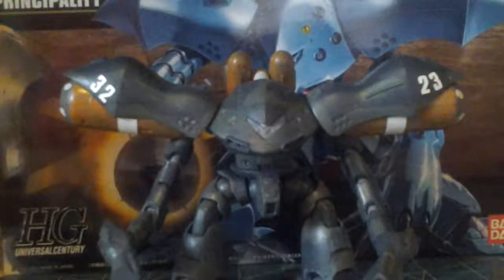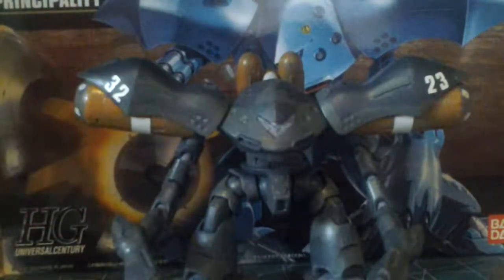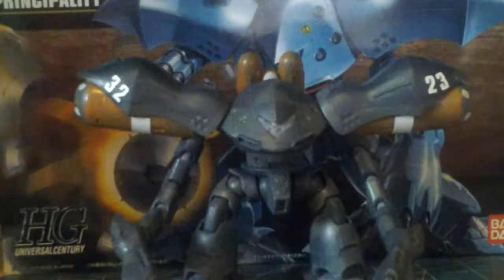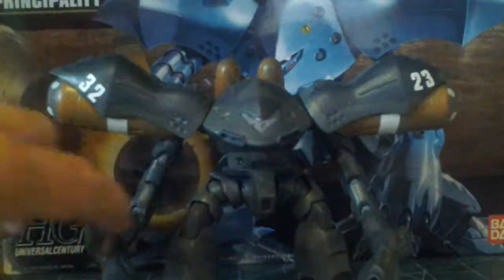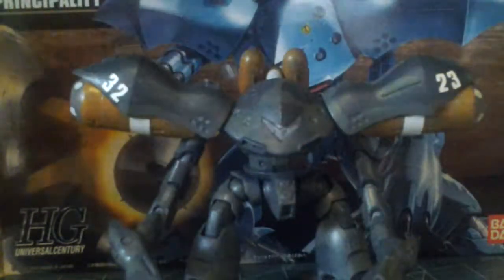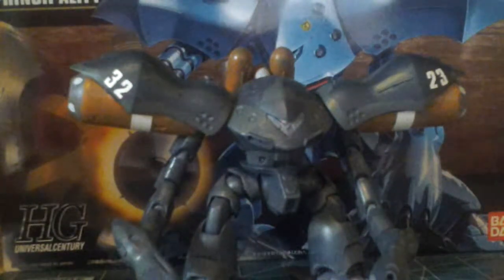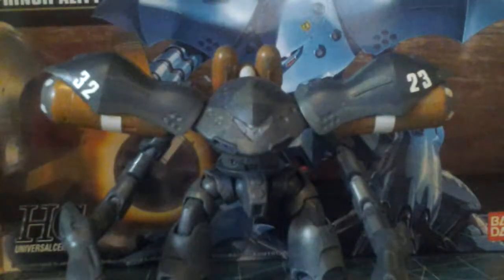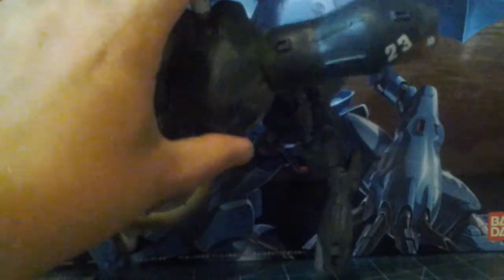MSM-03C Hy-Gogg Leviathan (custom build)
The Hy-gogg is one of the coolest zeon amphibious mobile suits and im so happy I have this in my collection. Ive been wanting a hy-gogg since I watched zakuaurelius' review on it. I took some inspiration from his own hy gogg build into my design.